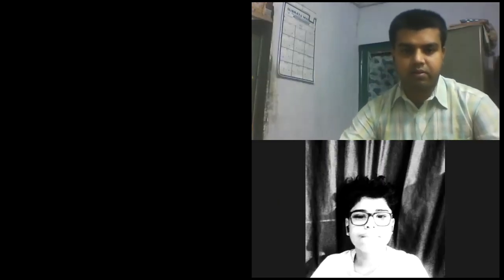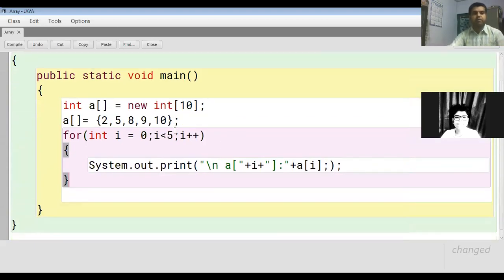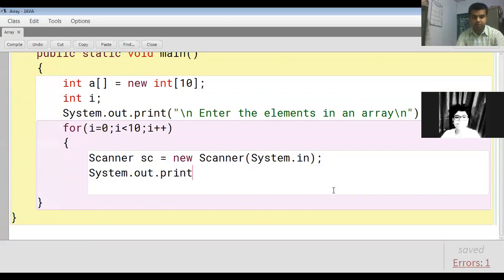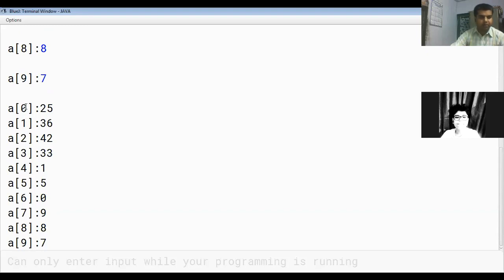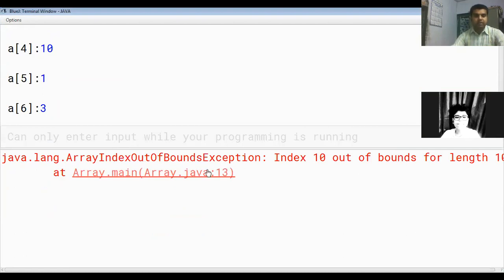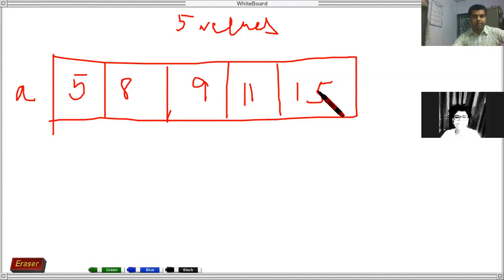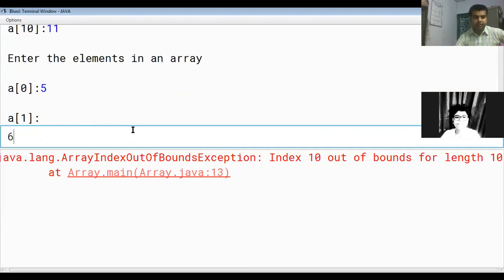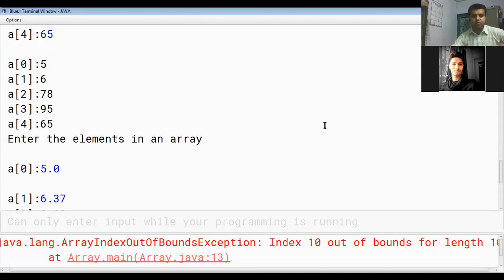array part ii CLASS X